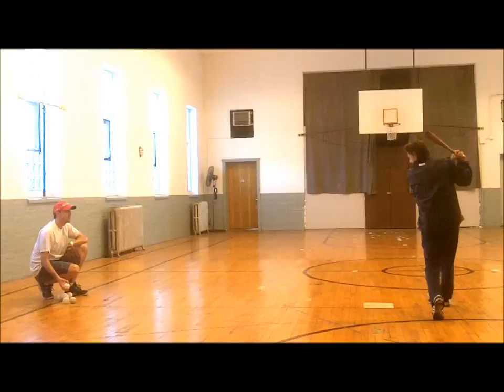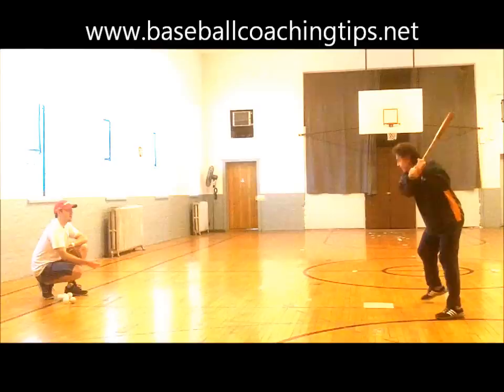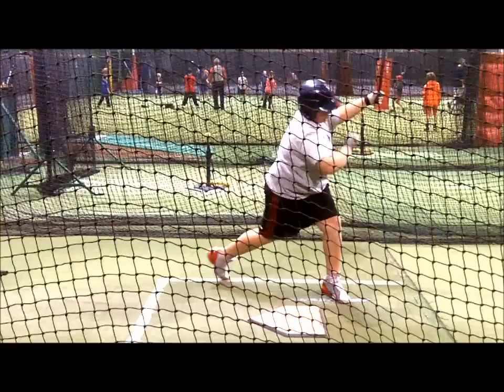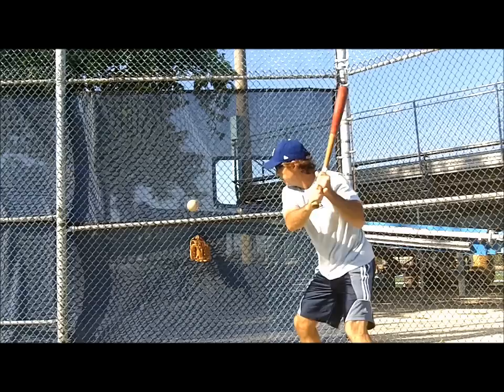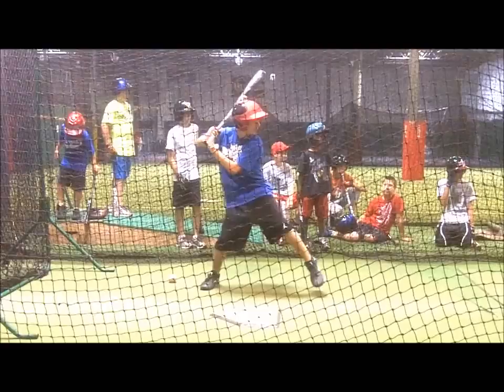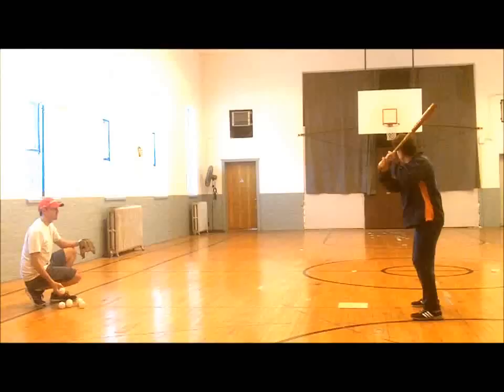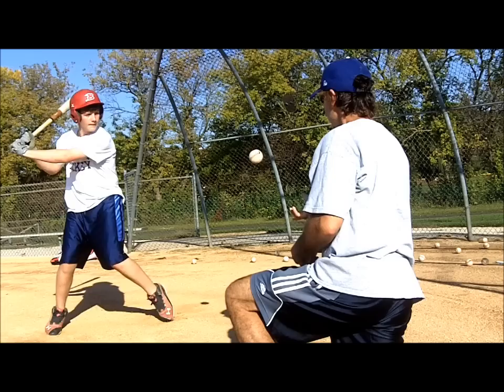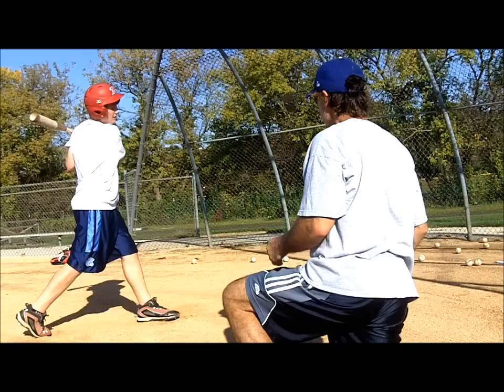Best Hitting Drills for Perfect Balance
Performing these hitting drills will produce the necessary baseball swing balance in order to produce the perfect baseball swing. Players will see their batting averages rise immediately with these balance hitting drills, not to mention increased power that balance will make possible. Attention to details is always necessary for all hitting drills and these are no exception, but recognizing incorrect use of the drill is simple with these, making them extremely valuable baseball drills. For more great innovative baseball videos and baseball instruction tips, go